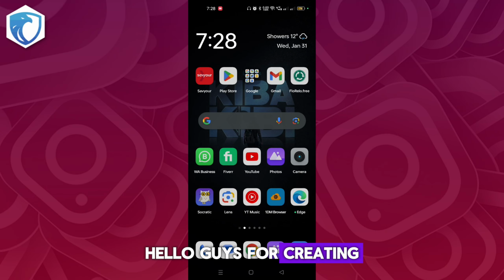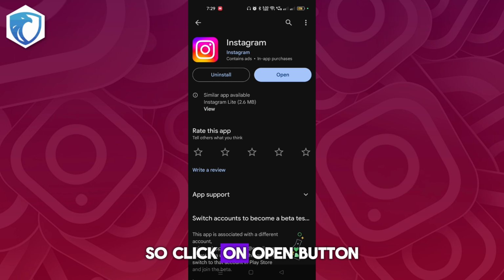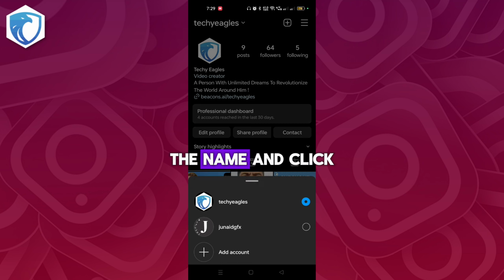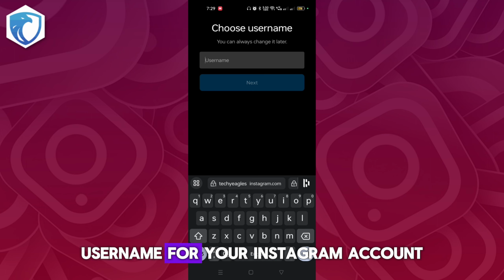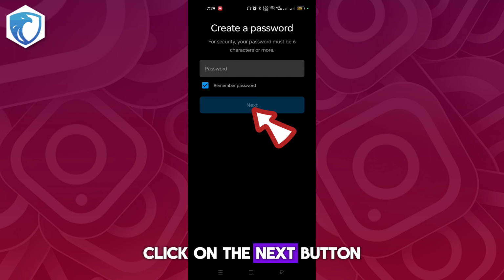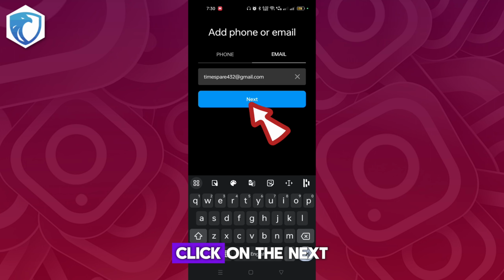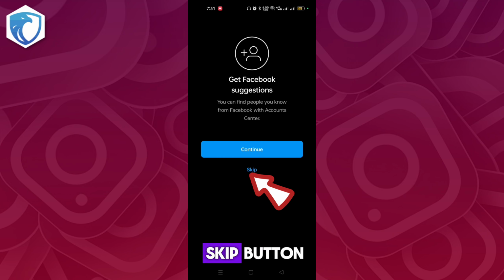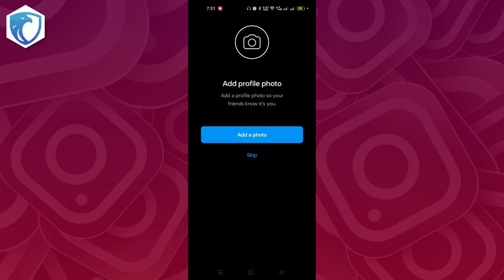How to create instagram account in mobile 2024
In this video I will simplify the process of making a new Instagram account on your mobile phone. And tell you a step by step guide to make a new Instagram account or a private or Public Instagram Account on your mobile phone. I have also explained how to install Instagram application on your phone.

how to make Instagram account
create new Instagram account